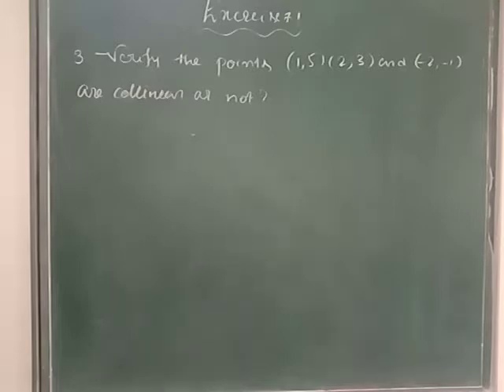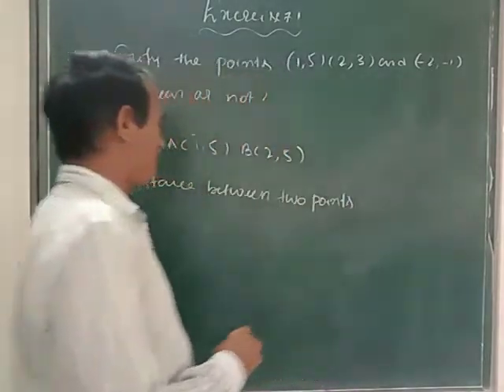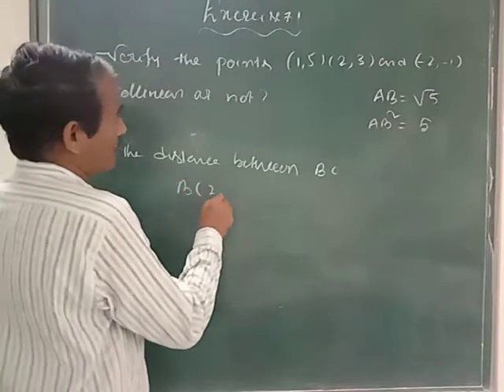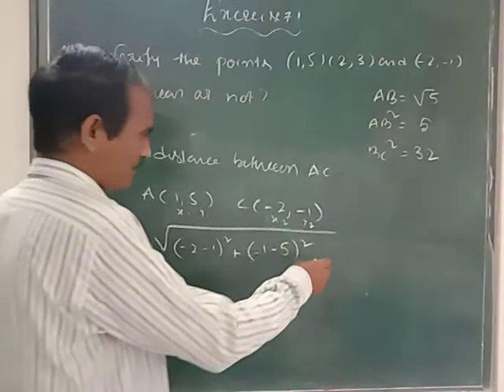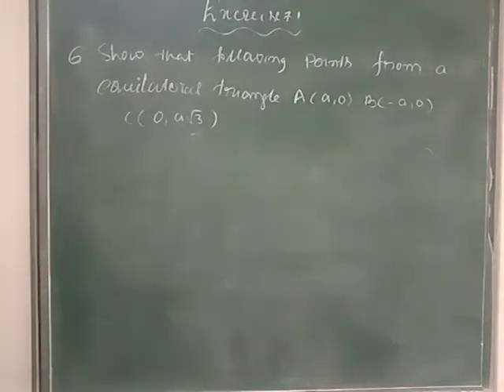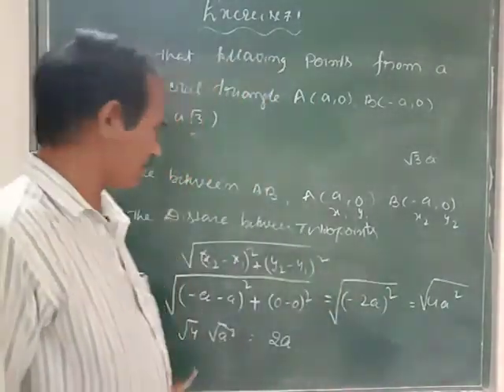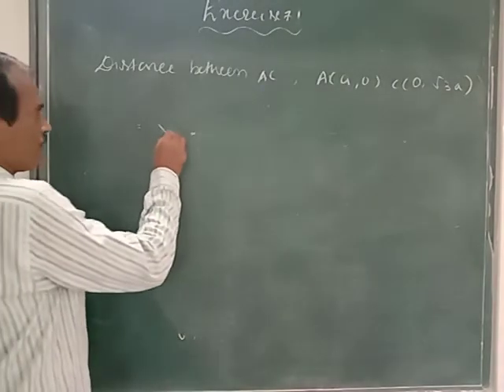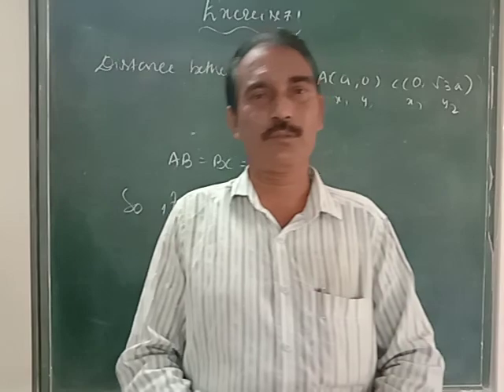Mathematics,10 Class,co ordinate geometry,21/11/2020